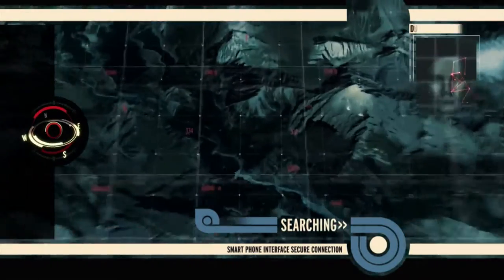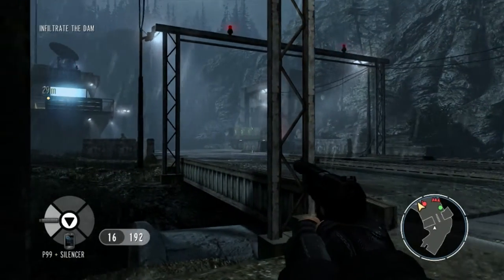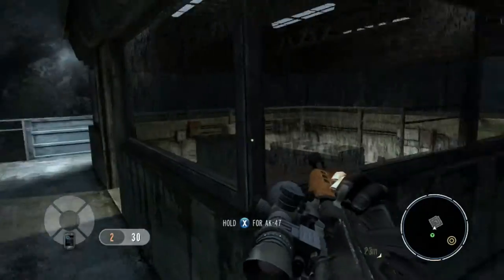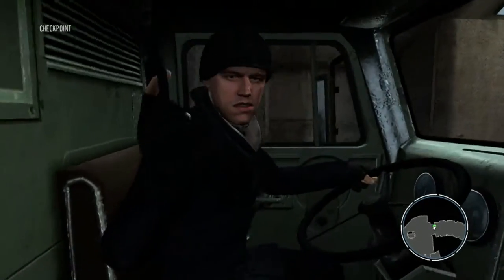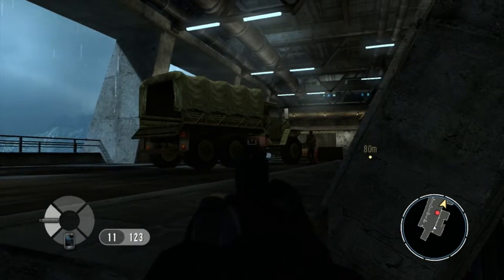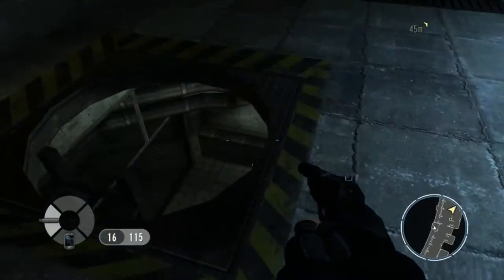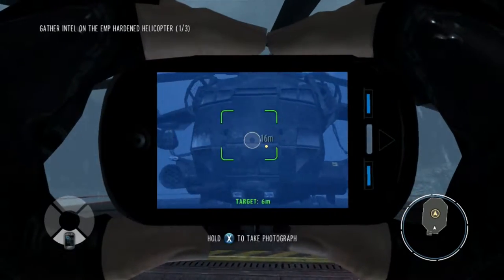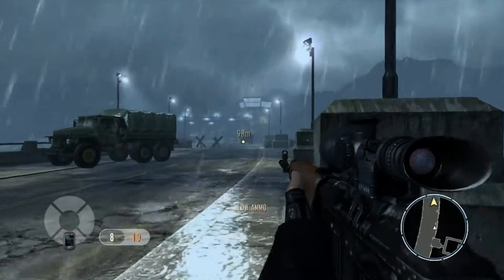GoldenEye 007: Reloaded | Mission 1 Part 1: Dam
GOLDENEYE thrilled filmgoers when it hit cinemas in 1995. Later it enthralled gamers, thanks to 1997’s groundbreaking Nintendo 64 release of the same name. The game was instantly identified as a classic of the ‘first-person shooter’ genre and sold millions across the world. Now GOLDENEYE 007: RELOADED, published by Activision, has arrived to test a whole new generation, with a modern retelling of the classic James Bond mission on Xbox 360 and PlayStation 3.

GOLDENEYE 007: RELOADED introduces Daniel Craig’s James Bond to the world of GOLDENEYE, in an adventure based on the film’s original screenplay. GOLDENEYE 007: RELOADED pays homage to the original GOLDENEYE while updating the story with new twists, to surprise both newcomers and longtime fans.

The game was built on a brand new engine that puts players right in the middle of Bond’s mission, featuring stunning HD graphics at a super-smooth 60 frames per second. It’s a classic reborn, and it looks and feels better than ever.

In single-player mode, gamers are challenged to complete different Assault, Elimination, Stealth and Defence objectives, while the brand new ‘Mi6 Ops Missions’ introduce new levels alongside the campaign.

GOLDENEYE was one of the most popular multiplayer games in console history and GOLDENEYE 007: RELOADED takes this to a new level. The beloved split-screen action remains, with a vast array of play modes, but now you can challenge up to 15 other players online, across more maps and with more weapons than ever before. Favourites characters from across the Bond series return, including Dr. No, Rosa Klebb, Oddjob, Blofeld and Jaws, plus a few others you’ll have to discover for yourself.

This is GOLDENEYE refined, recharged and reloaded.

Shout-out to those riding with GWC.